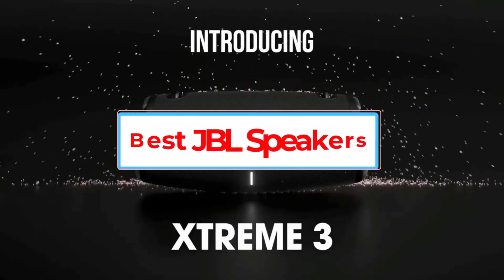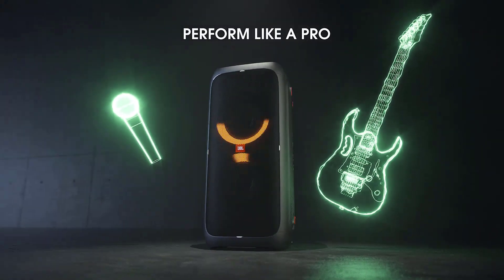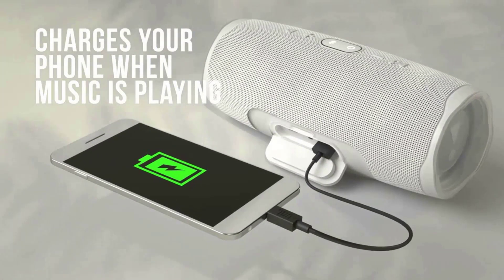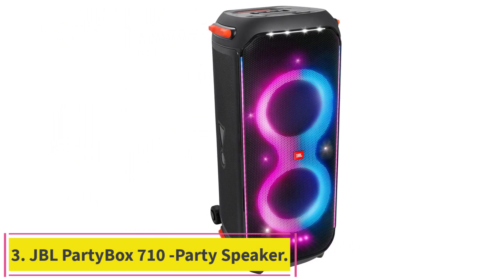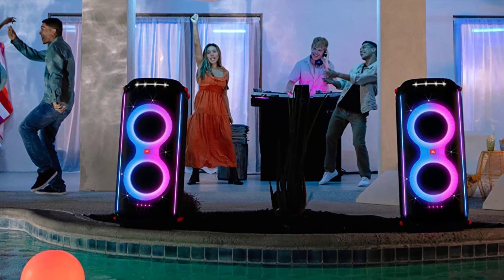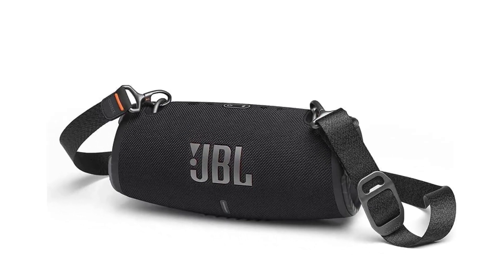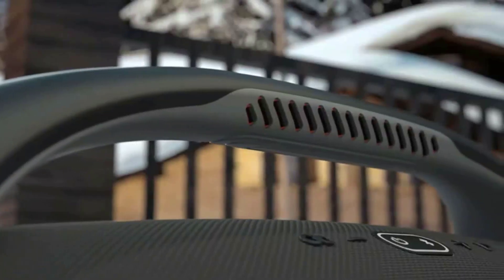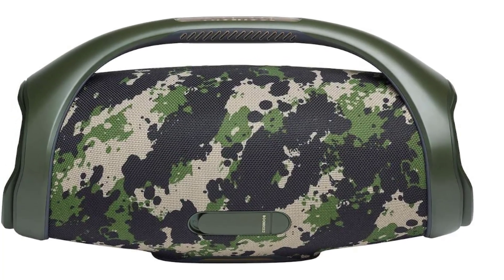Top 5 Best JBL Speakers 2023 | Best JBL Bluetooth Speaker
📌Product Link📌:
1. JBL Partybox 310 - Portable Party Speaker.

2. JBL Charge 4 - Waterproof Portable Bluetooth Speaker.

3. JBL PartyBox 710 -Party Speaker.

4. JBL Xtreme 3 - Portable Bluetooth Speaker.

5. JBL Boombox 2 - Portable Bluetooth Speaker.

In this video, we listed the Best JBL Speakers 2023 ?